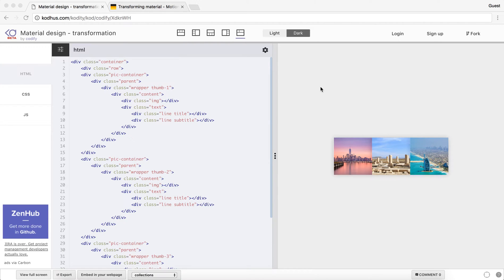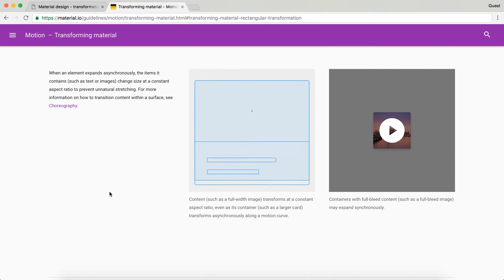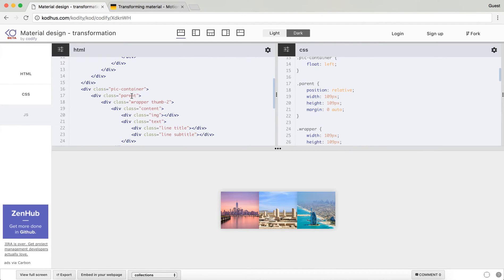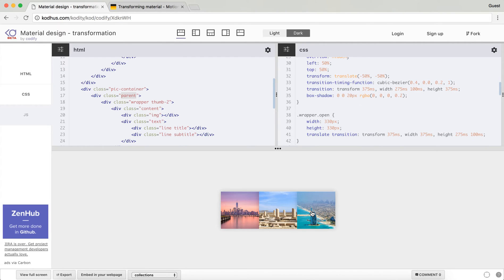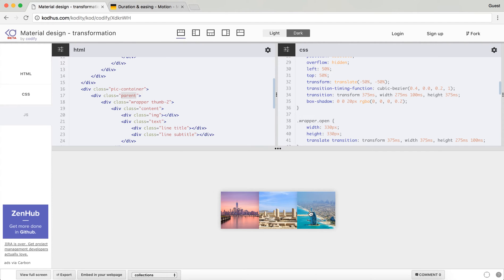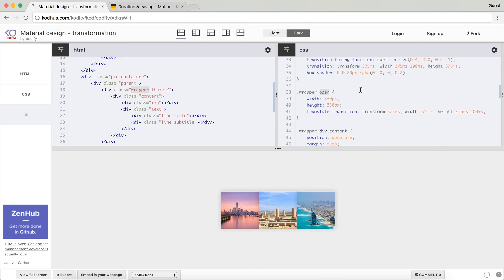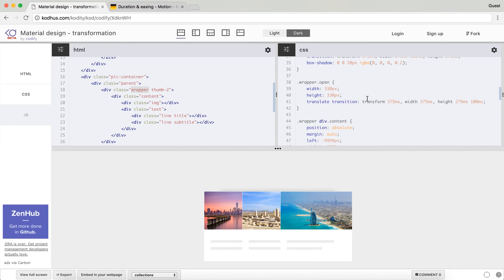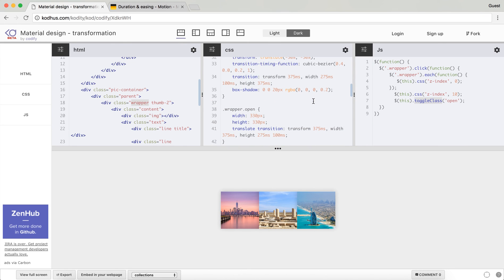Material design - transformation image gallery animation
In this tutorial, we create a nice Motion animation inspired by Material design motion/Choreography.